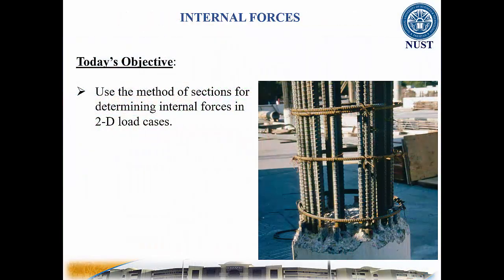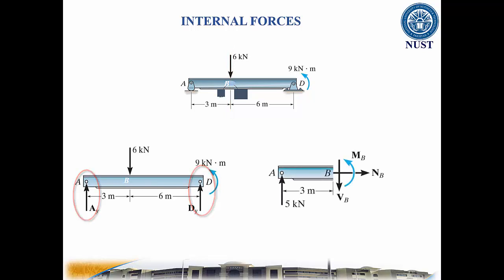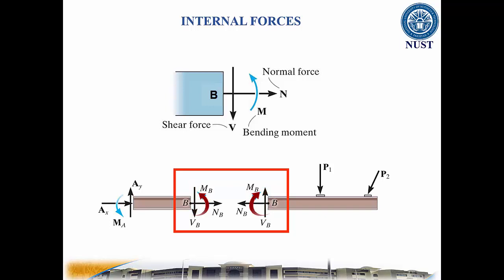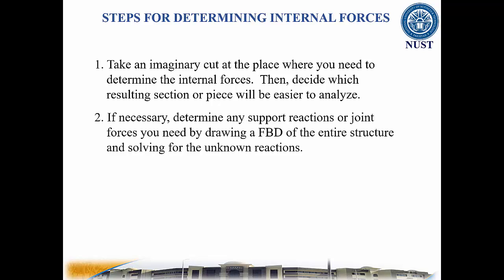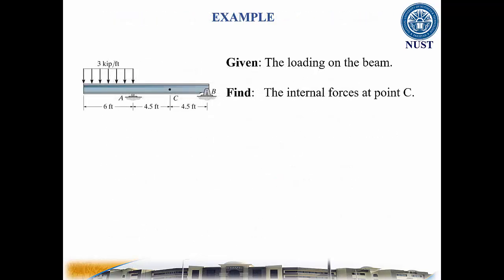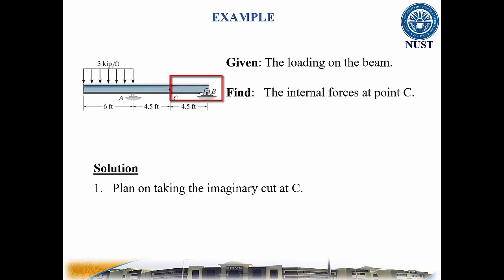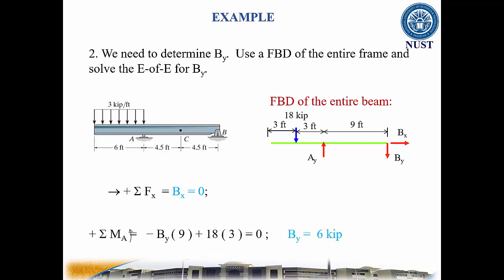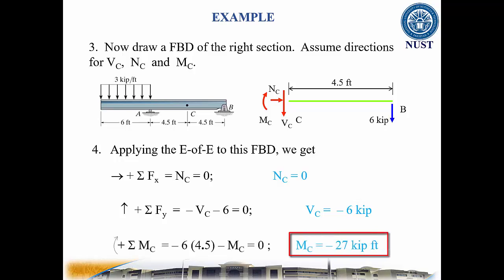Lec 7.1 INTERNAL FORCES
This video shows how to use the method of sections to determine the
internal loadings in a member.